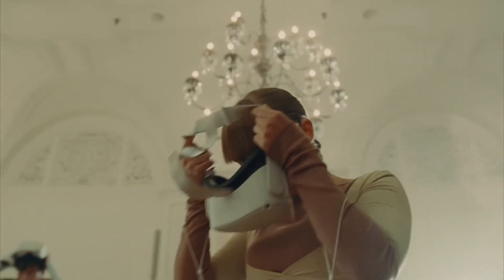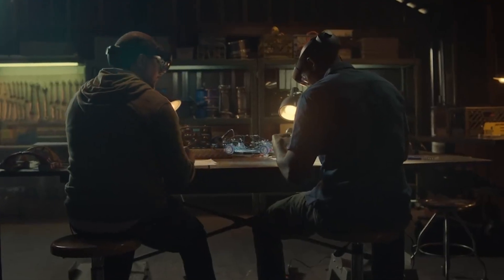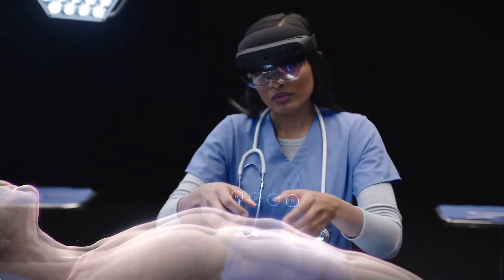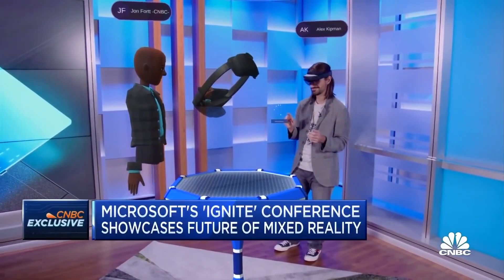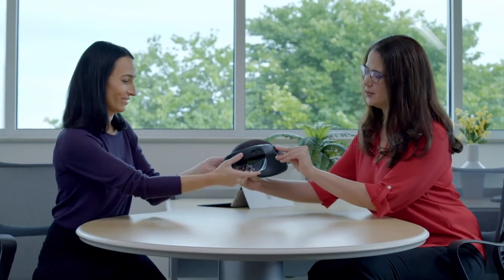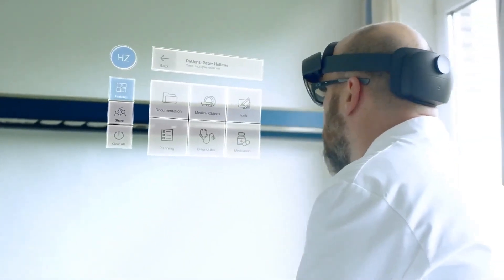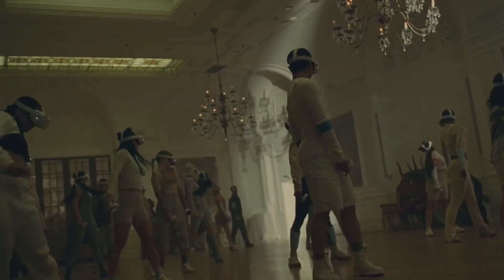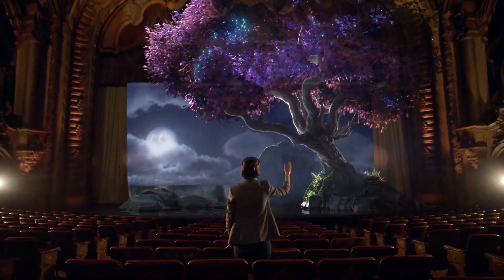HoloLens 2: Inside Microsoft's New Headset!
In today’s video, allow us to show you details on Microsoft’s new headset. First launched in 2016, HoloLens was among the early entrants in the mixed reality (MR) headsets segment and the first of its kind to run the Windows MR platform. And in 2019, HoloLens 2 was announced at the 2019 Mobile World Congress, bringing additional memory capacity, a stronger processor, better audio thanks to noise cancellation, and a more powerful camera.

At that time, the deal was so momentous that competitors and previous government contractors like ODG were forced to shut shop upon not winning the deal. But what makes HoloLens 2 the ideal solution for large-scale industrial use cases?

TECH BINGE brings you the latest in cool technology and innovation. New videos are uploaded every week.